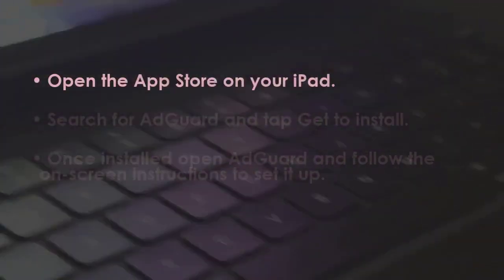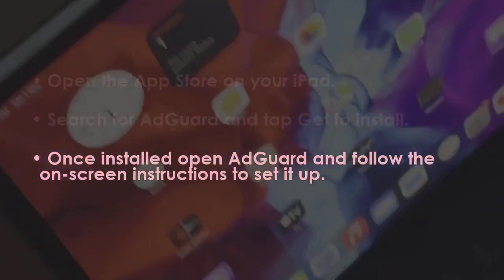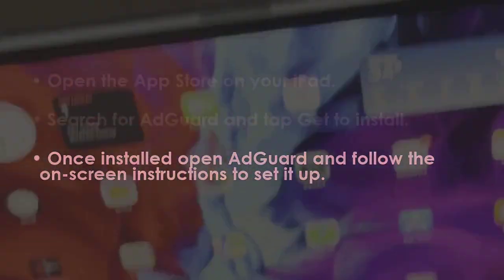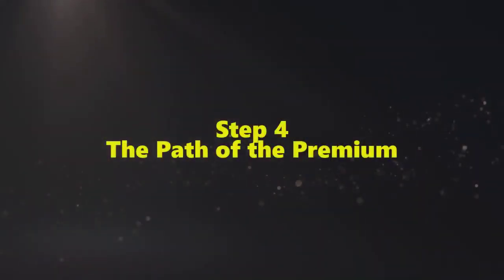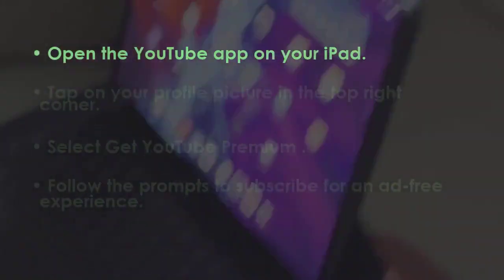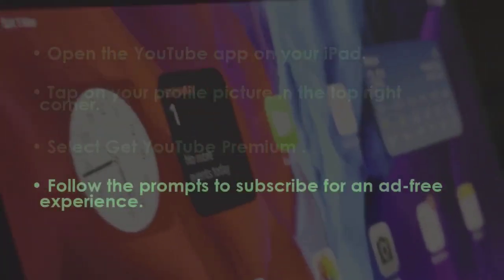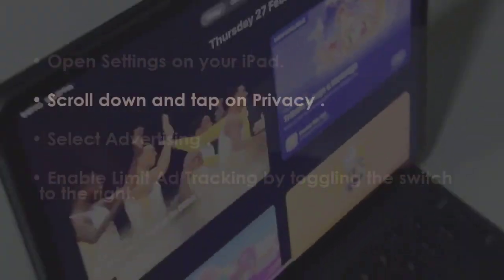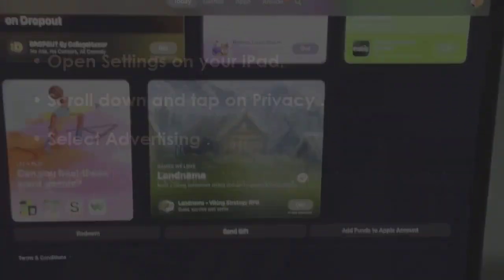HOW TO BLOCK ADS ON IPAD YOUTUBE APP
This point by point guide will help you in fixing ipad issues.
 Guide : [ how to block ads on ipad youtube app ]